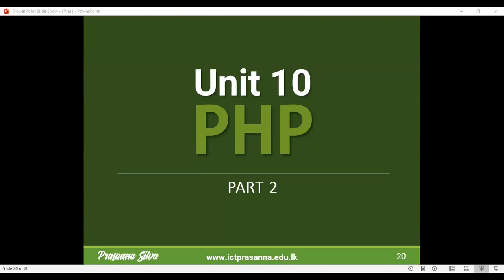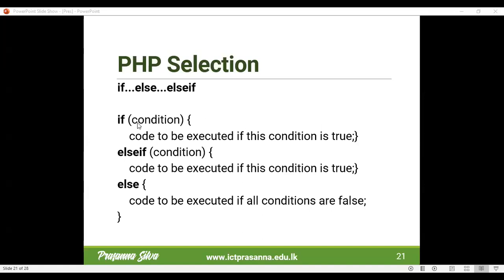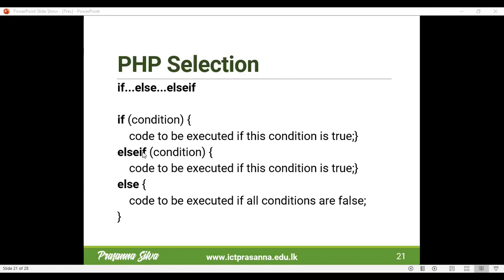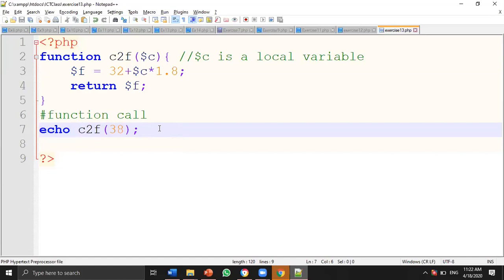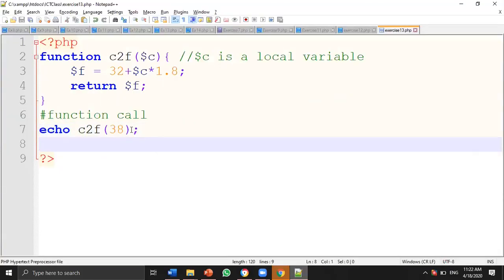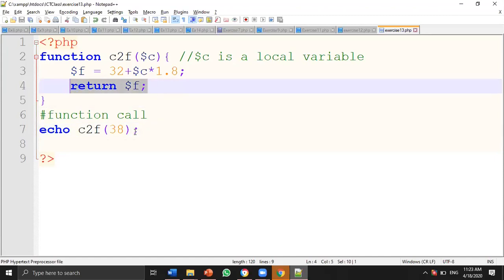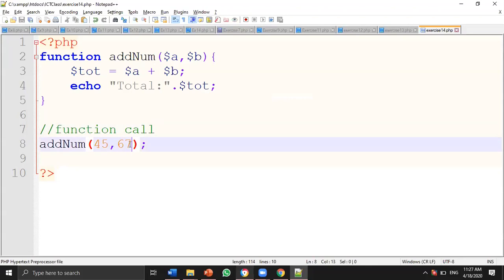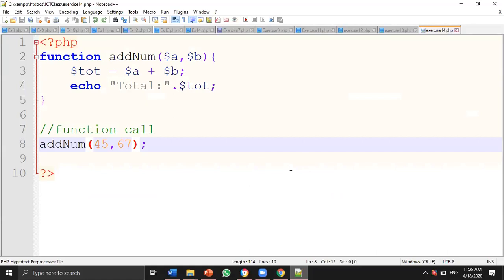Unit 10: Web Development - Part 3 - PHP Selections, Loops, Functions : A/L ICT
Contents
1. Selections
 - If Conditions
 - Switch Case
2. Loops
 - While Loops
 - Do ... While Loops
 - For Loops
 - Foreach Loops
3. Functions